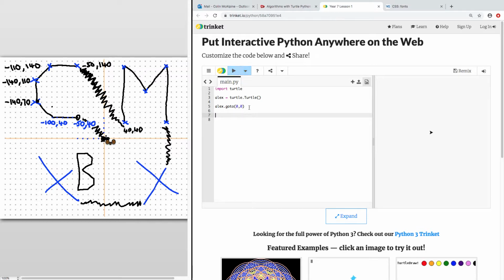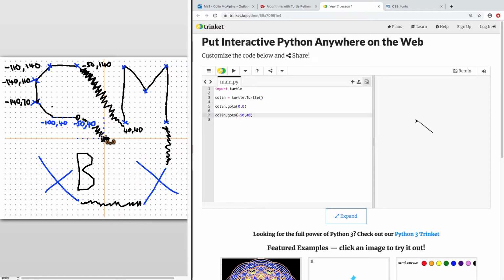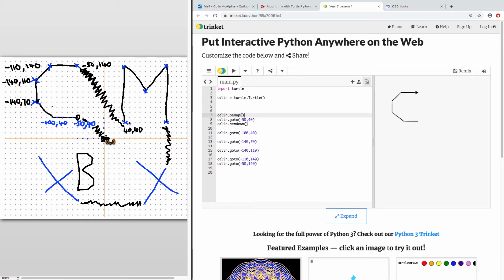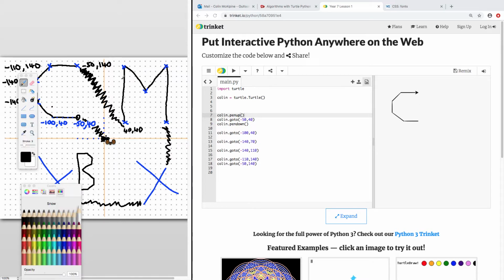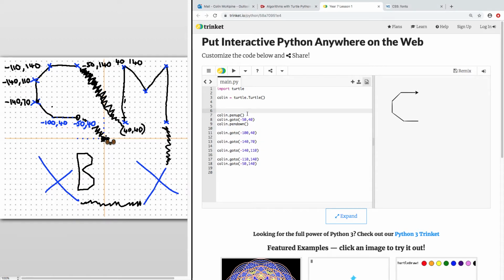Python Turtle Drawing Part 1